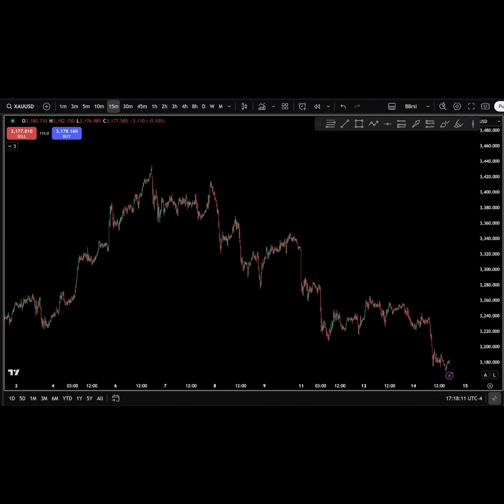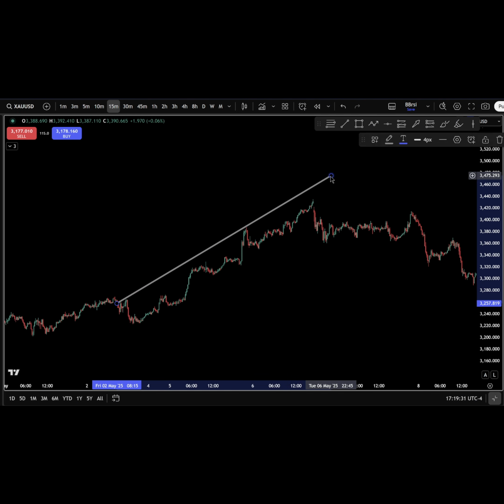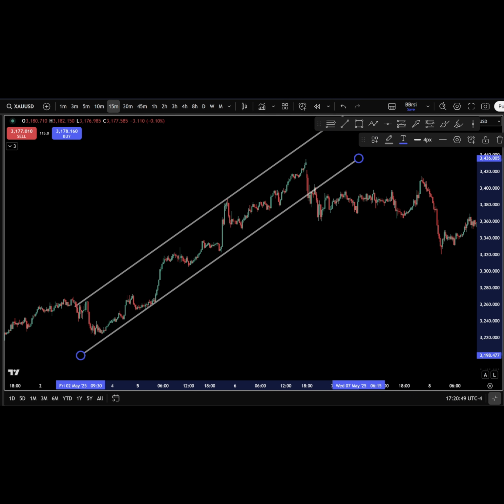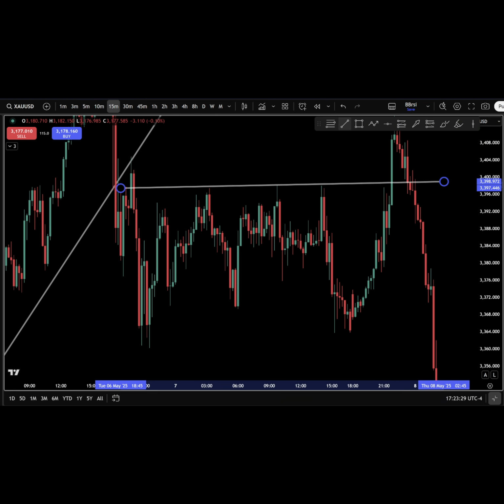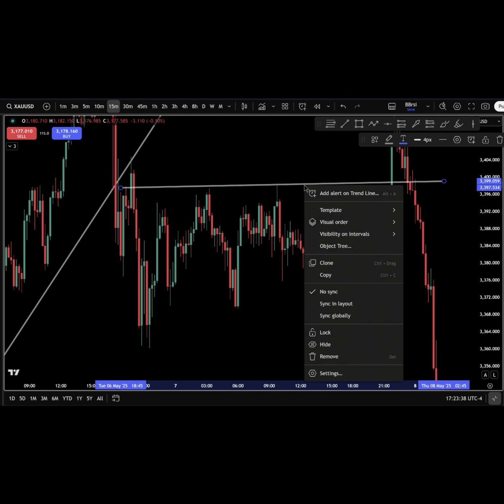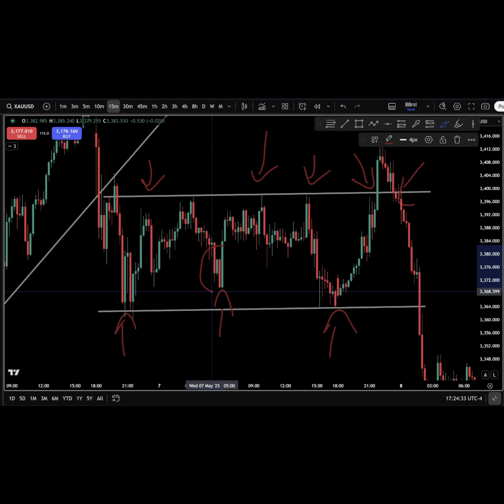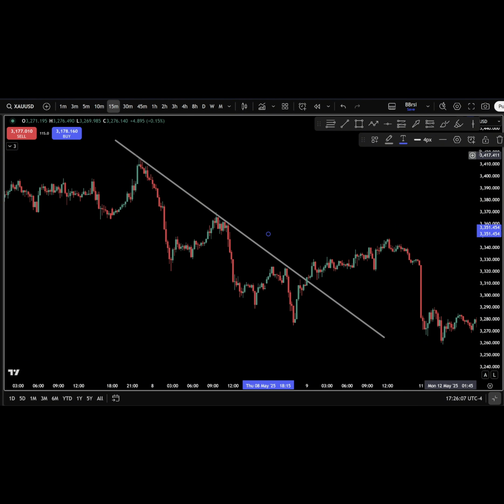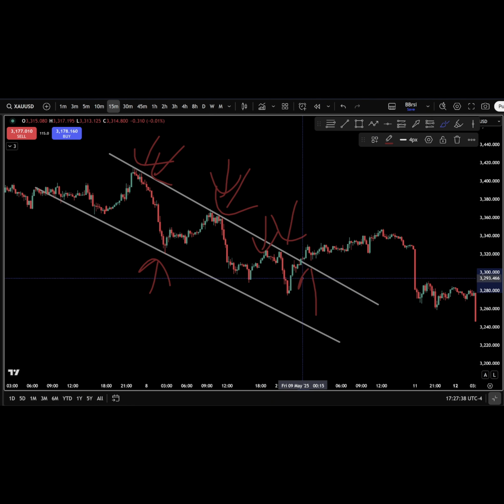Master Trading Channels for Beginners | Simple Strategy to Catch Market Moves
Join the SET Life Telegram for free strategies, chart setups, trading tips & more:

Learn how to use channels in trading the right way! In this beginner-friendly video, I break down how to identify ascending, descending, and horizontal channels — and how traders use them to find entries, exits, and ride trends with confidence.

✅ What you'll learn:
What is a trading channel?
How to draw channels correctly
How to trade within the channel